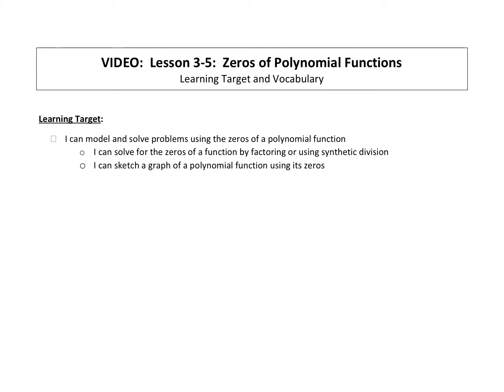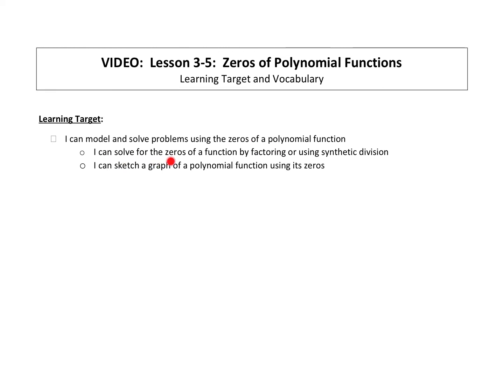3-5 LT and Vocab (alg2)